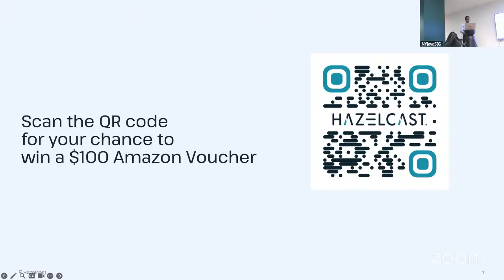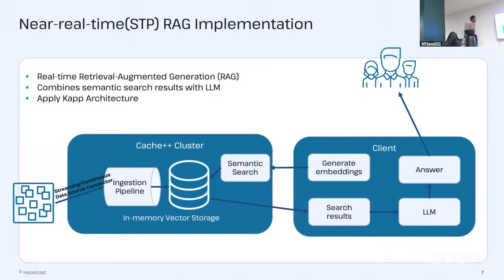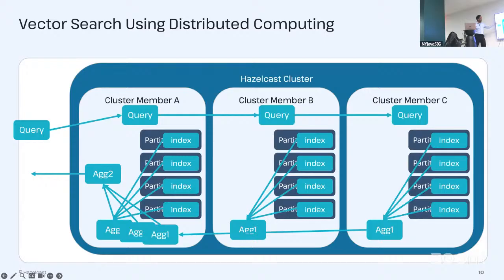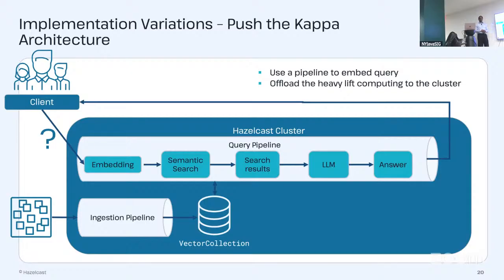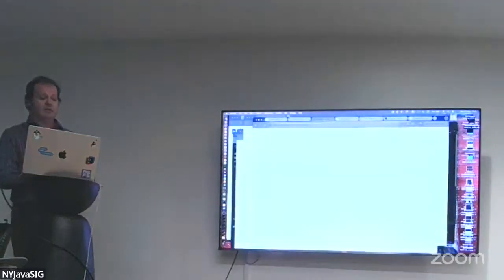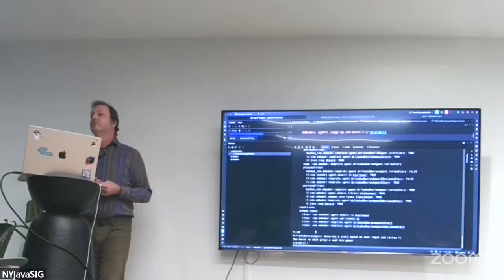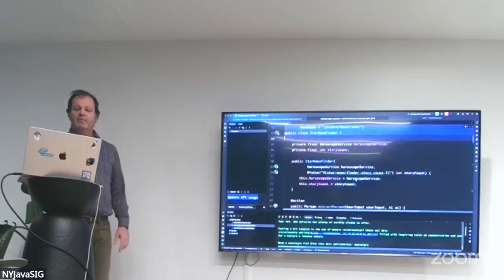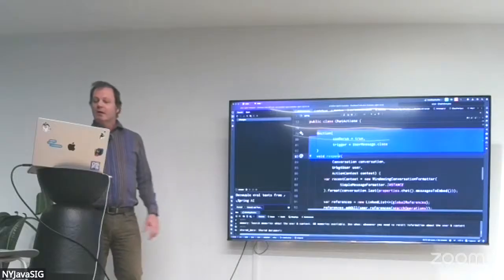Building Smarter AI Agents with Embabel + Streaming RAG at Scale in Java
Building Smarter Java AI Agents with Embabel

Rod Johnson will give us a code-first, hands-on introduction to Embabel, a powerful agent framework for the JVM that helps Java developers build GenAI applications with greater structure, predictability, and control. This session goes beyond hype and demos to show how Embabel’s deterministic planning model makes AI workflows easier to reason about, test, and integrate into real-world systems. You’ll see how its elegant, consistent API supports multiple LLMs in the same workflow, how agentic RAG improves on older pipeline-based approaches, and how Embabel connects naturally with your existing domain model, business logic, and MCP integrations. If you want to understand how to build production-ready AI workflows in Java without sacrificing architectural discipline, this is a session you will not want to miss.

RAG is now the default pattern for enterprise AI. But most implementations are a patchwork of batch embedding jobs, external vector databases, message brokers, miscellaneous services, and brittle glue code. The result is predictable: higher latency, tougher and more costly operations.

Streaming RAG at Scale in Java

In this talk, you’ll see a streaming RAG architecture built natively in Java: continuous ingestion and transformation with distributed DAG pipelines, horizontally scalable embedding inference, and in-memory distributed vector collections for millisecond semantic search. We’ll show how data can be vectorized as it arrives from CDC, events, REST sources, and documents, how partition-aware processing cuts network overhead, and how co-locating compute with vector storage enables fast retrieval with filtering and enrichment in a single runtime. The goal is a unified, stateful platform that reduces architectural sprawl while improving latency and resilience.

Rod Johnson is a developer, author, investor and entrepreneur. He has authored several best-selling books on Java EE. He is the creator of the Spring Framework and was cofounder and CEO of SpringSource. He has served on the board of Elastic, Neo Technologies, Apollo, Lightbend and several other successful companies. He is presently developing a structured RAG system using Spring and Kotlin.

Joe Sherwin is a Principal Solution Architect at Hazelcast with 22 years of experience in the design, development, and implementation of application systems within multi-tier distributed computing environments.